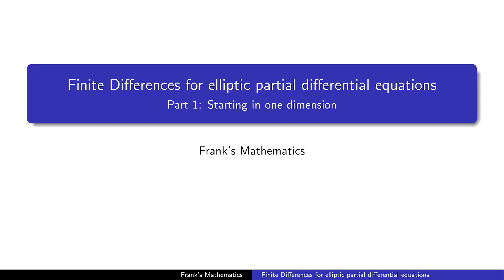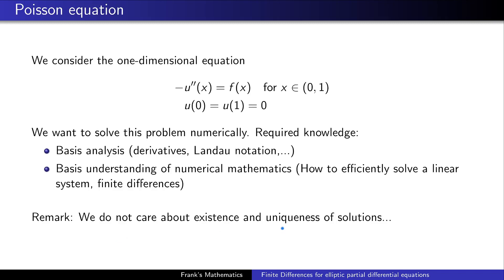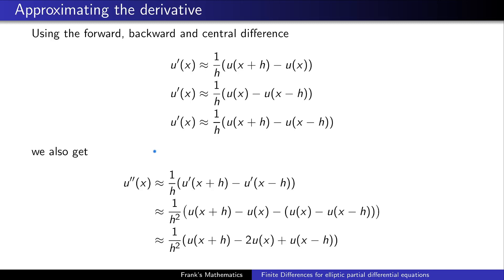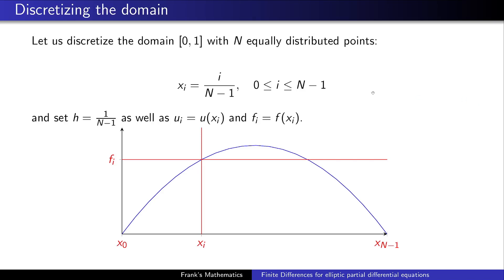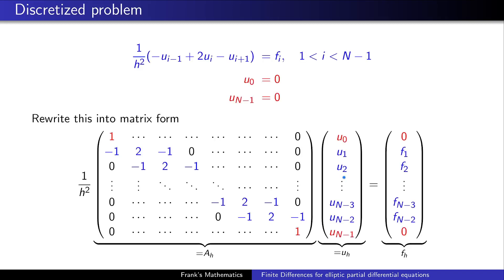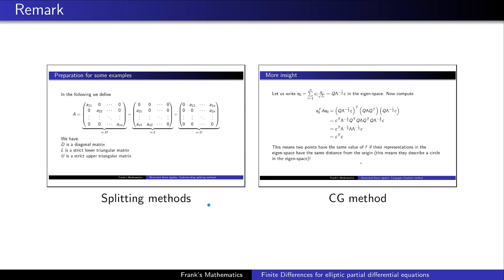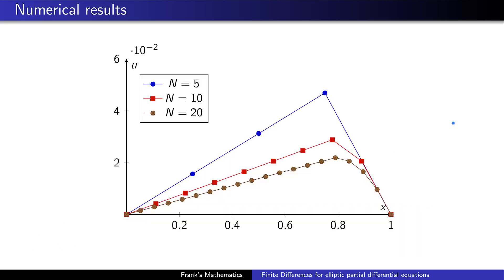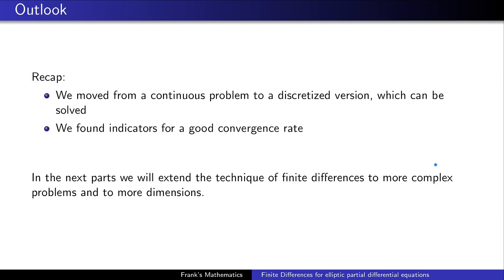Finite Differences for elliptic PDEs - Part 1: The basics in one dimension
In this video we will introduce you to the method of finite differences for solving elliptic partial differential equations.

Part 1 deals with the basis in one dimensions

0:00 - Poisson equation
2:47 - Finite differences
6:39 - Discretizing the PDE
10:54 - Numerical Results